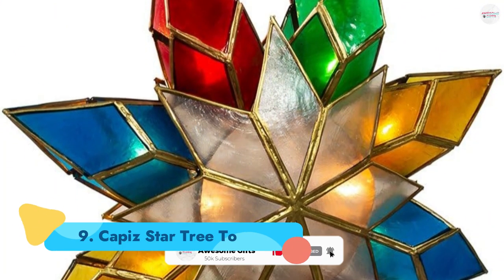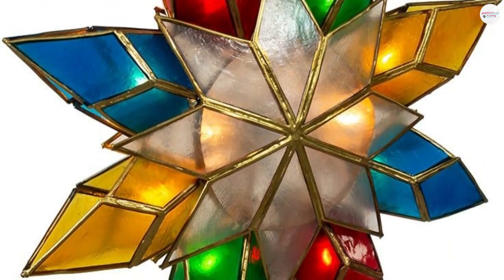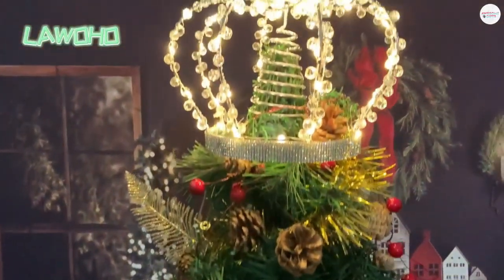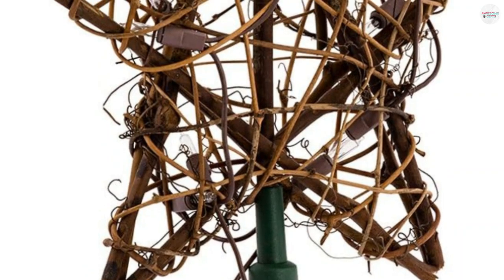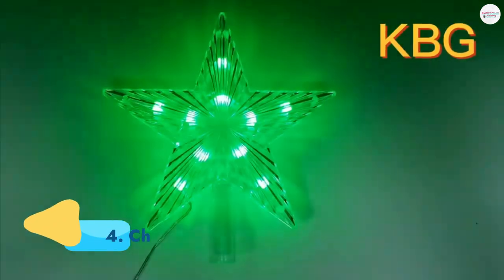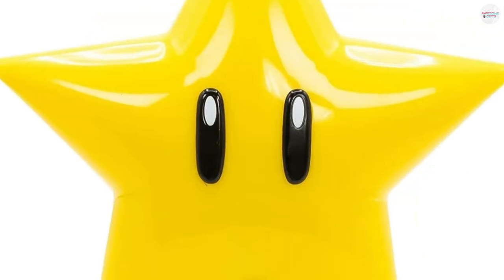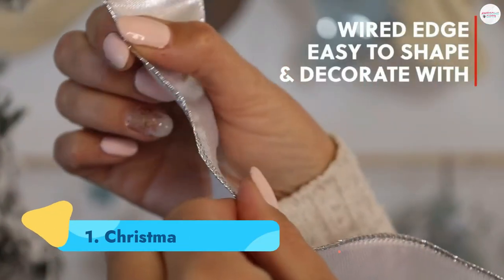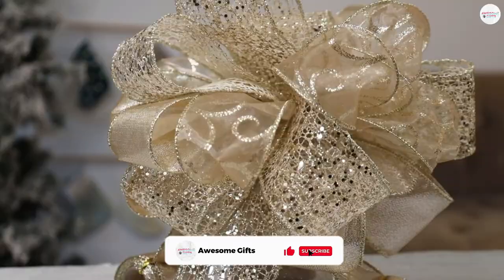9 Creative Christmas Tree Toppers In 2023 To Enhance Your Holiday Decor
In today's video, We reviewed the 9 Best Christmas Tree Toppers  That Will Blow Your Mind in 2023.

If you're Looking for the 9 Best Christmas Tree Toppers  but don't know where to start, let’s make life easier and help you get your hands on some of the 9 Best Christmas Tree Toppers  That Will Blow Your Mind in 2023 on the market. It is Tiring to Sift through the tons of options but with this video, we will reveal 9 Best Christmas Tree Toppers  That Will Blow Your Mind in 2023 that are ideal for different reasons.

9 Best Christmas Tree Toppers  that Will Blow Your Mind We listed in this video:
9 Best Christmas Tree Toppers That Will Blow Your Mind We listed in this video:
►9 - Christmas Star Tree Topper
►8-   Brightown Rotating SnowflakeTree Topper
►7-  Jeweled Crown Tree Topper
►6-   Kurt Adler Rattan Natural Star Tree Topper
►5-    Snowman Top Hat Hugger
►4- Christmas Star Tree Topper
►3-  Mario Super Star Tree Topper
►2-  Carousel Tree Topper
►1-   Christmas Tree Topper Bow
►Timetamps
00:00 ►0-  Intro:
00:36 ►9-   Capiz Star Tree Topper
00:56 ►8-  Brightown Rotating SnowflakeTree Topper
01:08 ► 7-Jeweled Crown Tree Topper
01:19 ► 6-Kurt Adler Rattan Natural Star Tree Topper
01:34 ► 5-Snowman Top Hat Hugger
01:51 ►4- Christmas Star Tree Topper
02:10 ►3-  Mario Super Star Tree Topper
02:15 ►2 - Carousel Tree Topper
02:25 ►1-   Christmas Tree Topper Bow

Awesome Gifts is a participant in the Amazon Services LLC Associates Program. I earn through amazon associates from qualifying purchases.